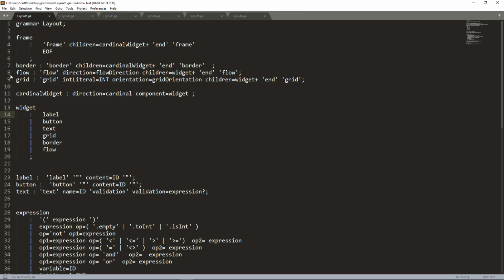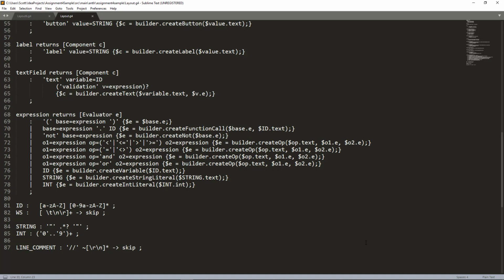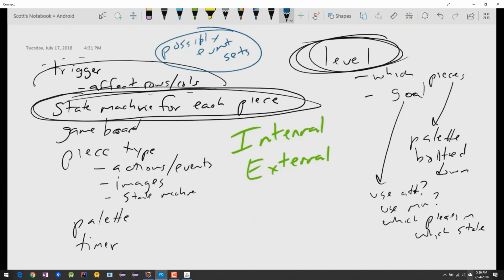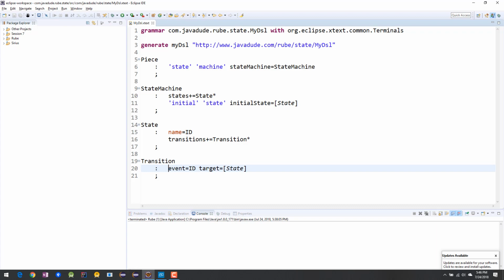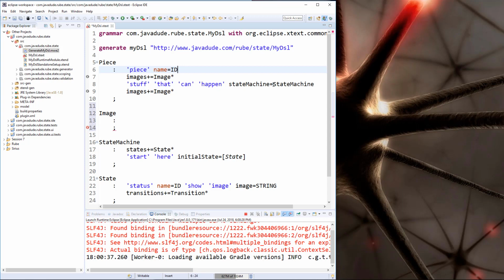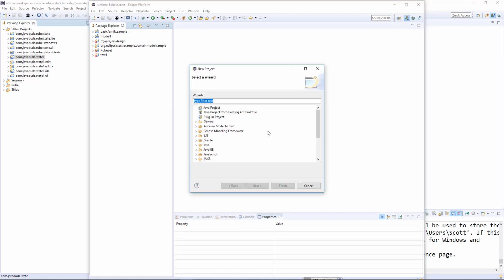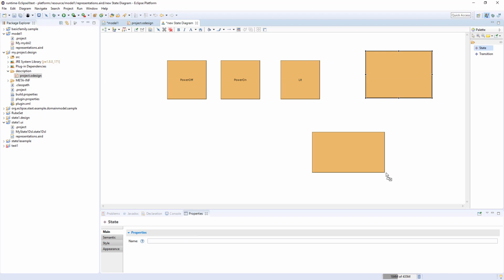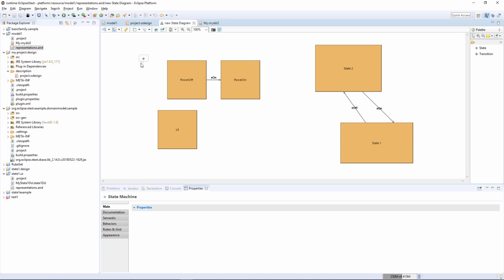DSL Session 8